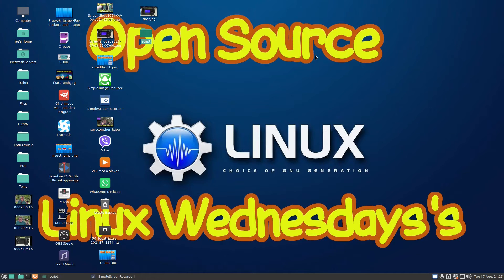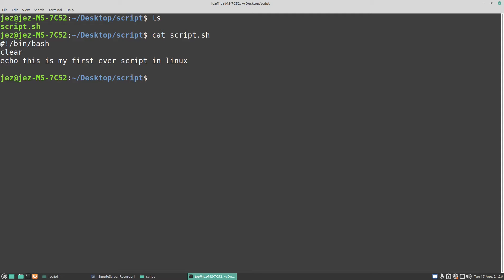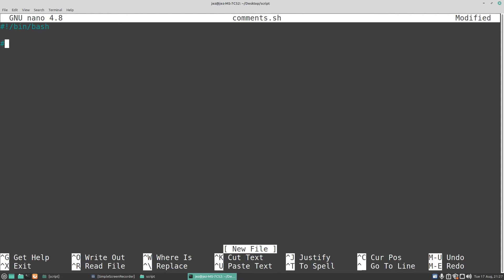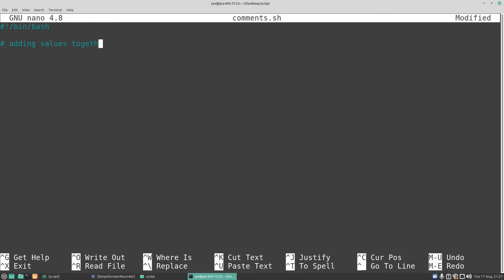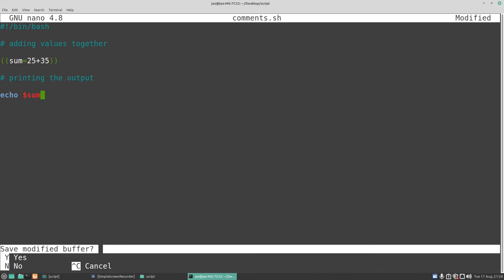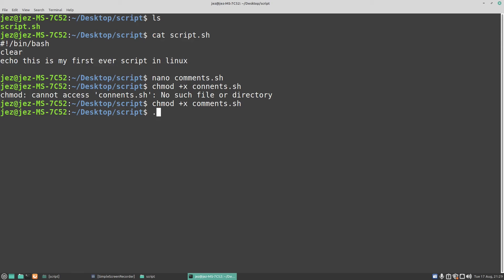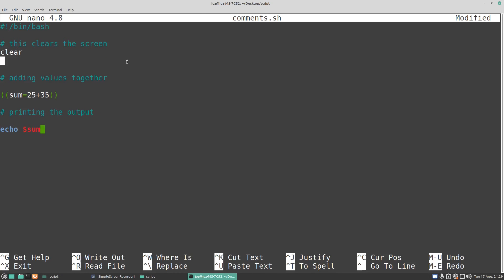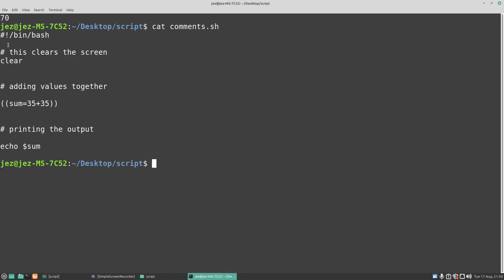Linux wednesdays #66 using comments in your scripts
In this weeks video i show how to add comments to your code to make it easy to read